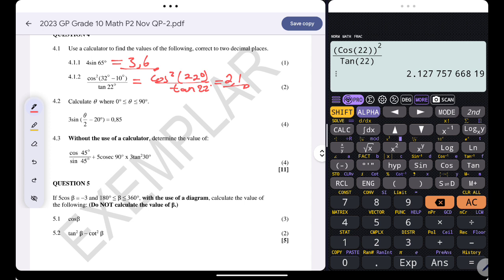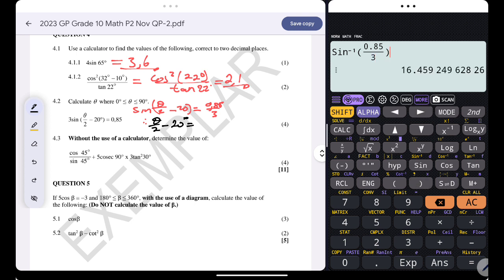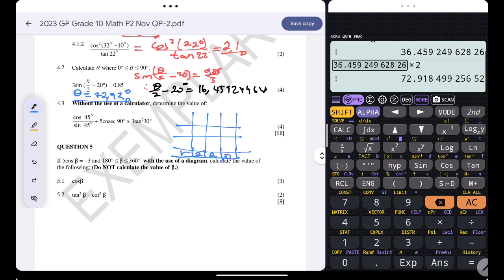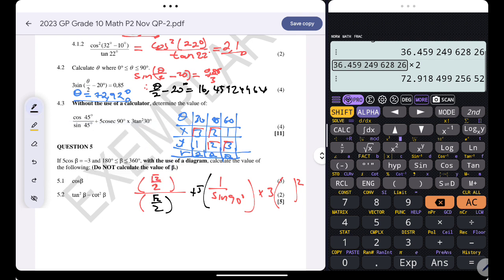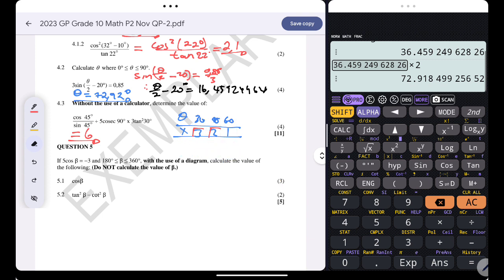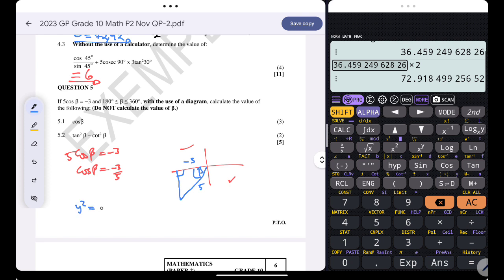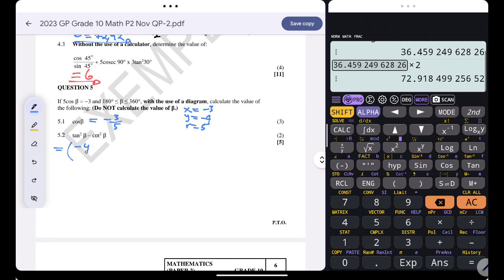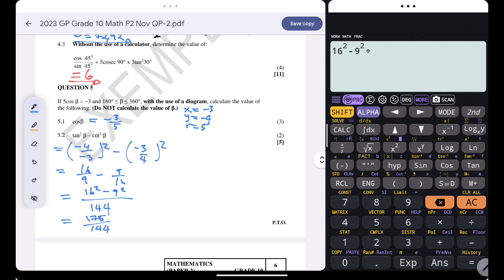GRADE 10 | NOVEMBER 2023 | GAUTENG EXAM | QUESTION 4 and 5| GENERAL TRIGONOMETRY.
FOR GRADE 10 TRIGONOMETRY JUST FOCUS ON LESSN 28, 29 and 35.
 LESSON 36 and 38 will be available I will cover trig functions and 3D